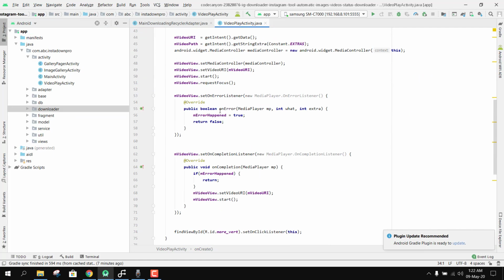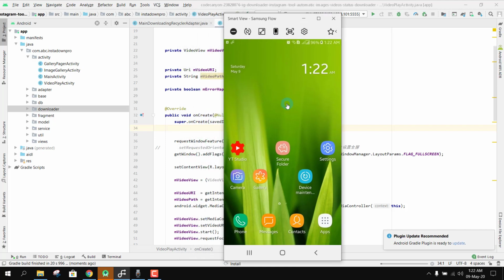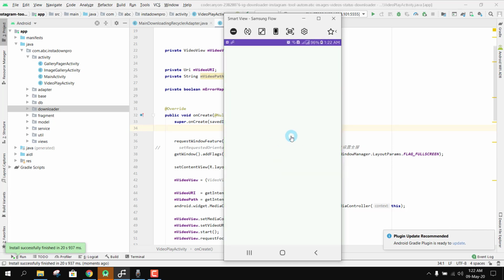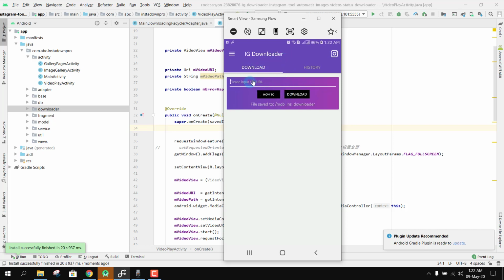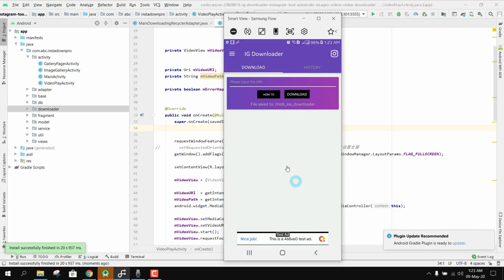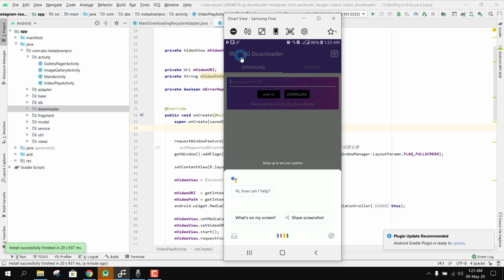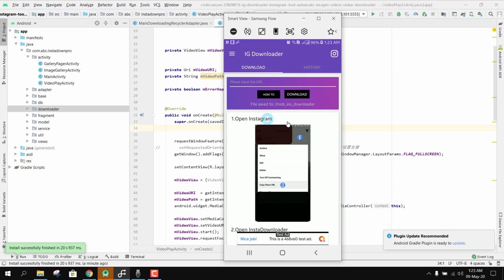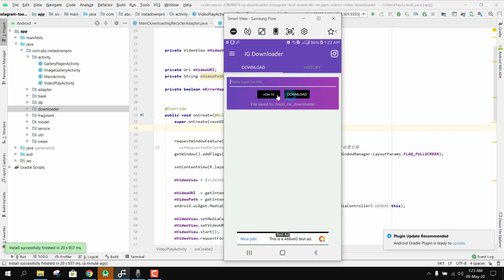Instagram Video Downloader Android App DEMO Tutorial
In this video, I am going to demonstrate Instagram downloader app using Android Studio.